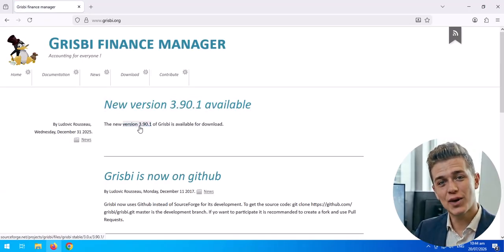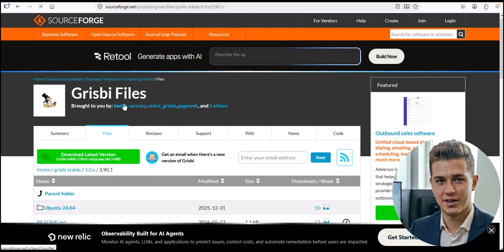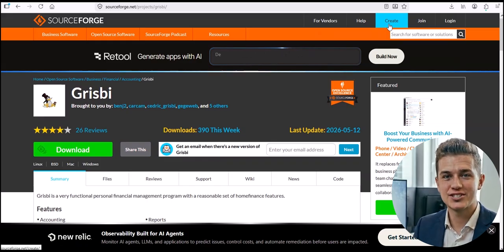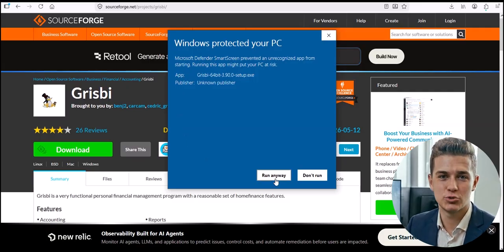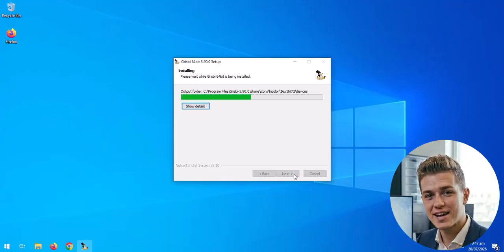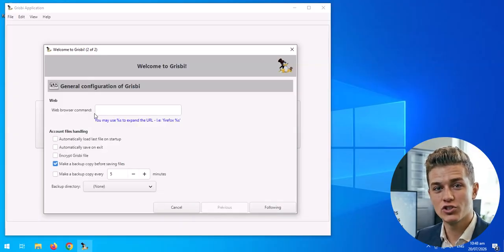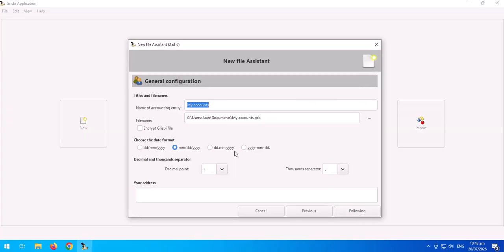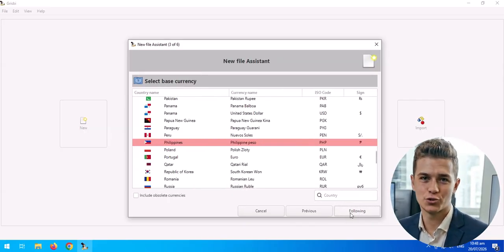How to Download and Install Grisbi Finance Manager.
🚀 Take control of your personal finances today!In this step-by-step
tutorial, you will learn exactly how to download and install
Grisbi Finance Manager, one of the most powerful, free, and
open-source accounting software programs available. Whether you are
managing personal accounts or a small business budget, this guide
makes setup incredibly easy. Watch till the end to see the full
installation process and get Grisbi up and running in minutes!